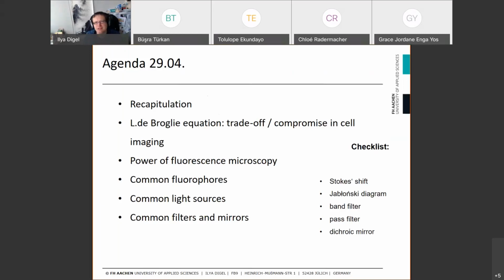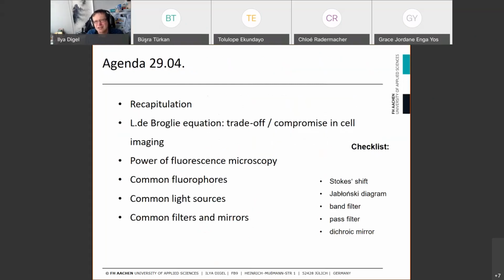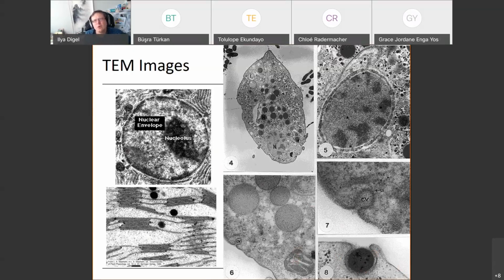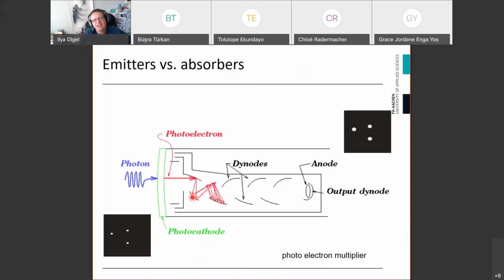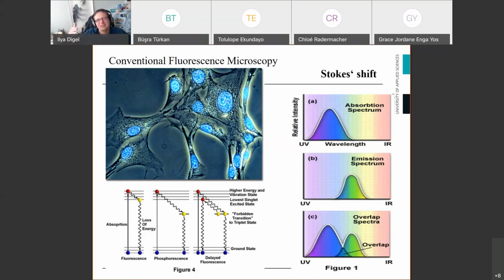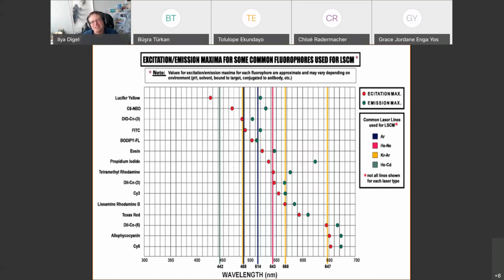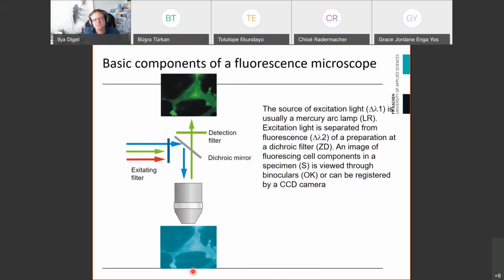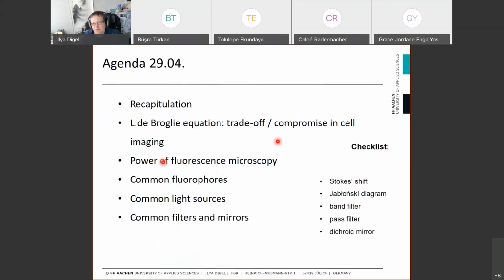2_Basics of Cellular Imaging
2_Basics of Cellular Imaging